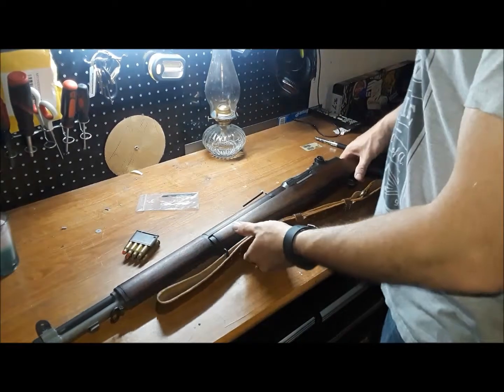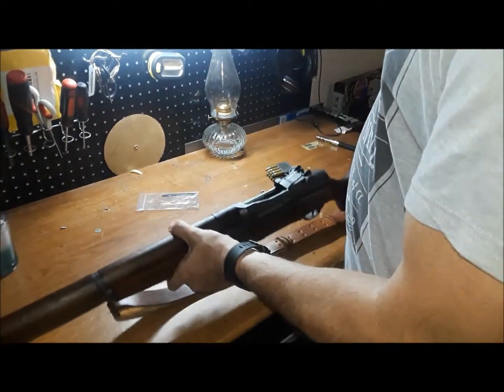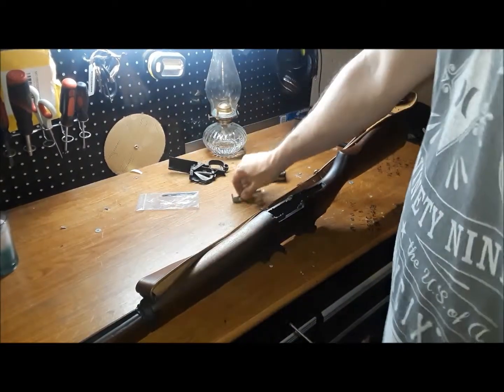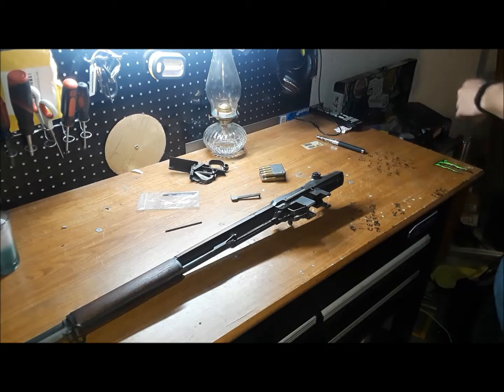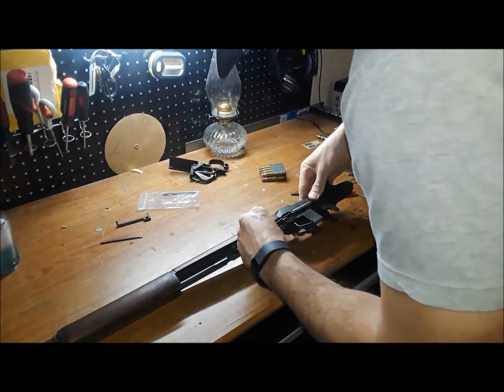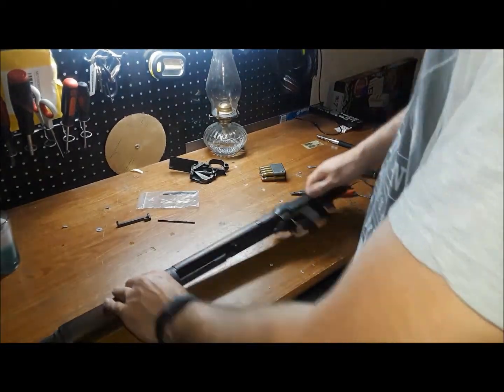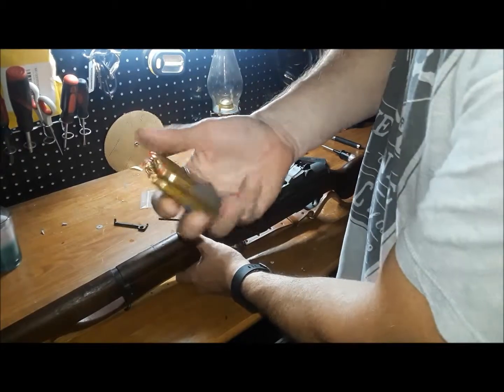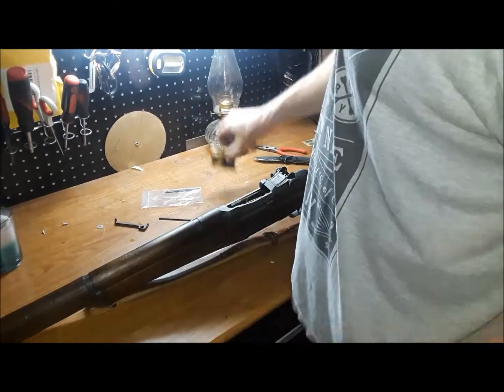Clip Lock Bar Part 2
Follow up video for Clip Lock Bar Replacement.